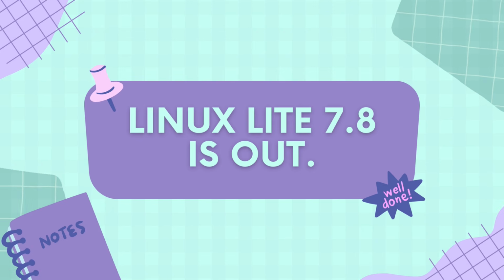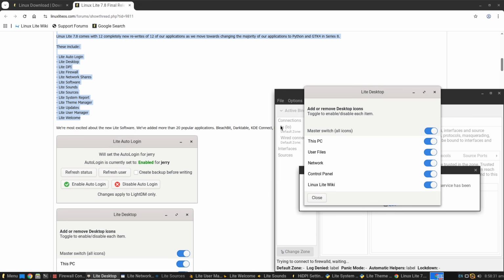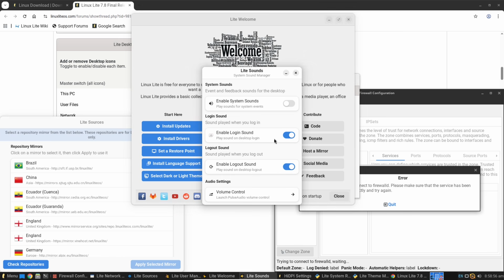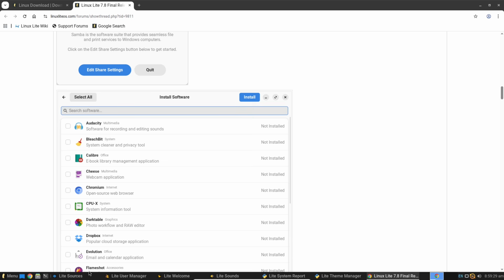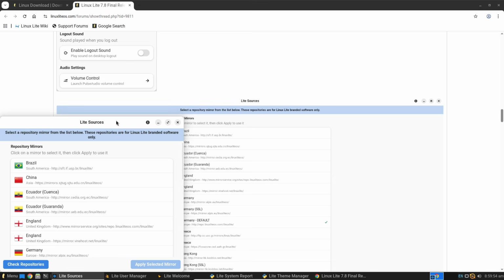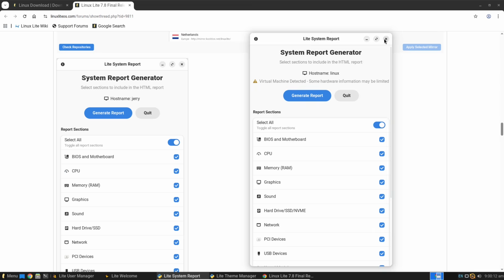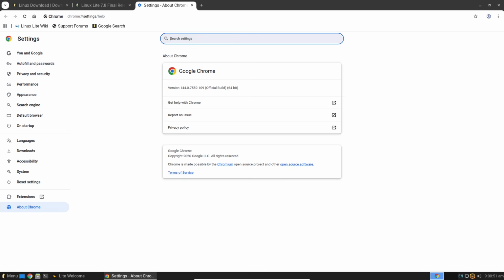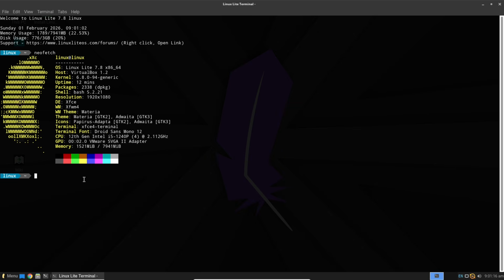Linux Lite 7.8 Review — GTK4 Rewrites, Ubuntu 24.04.3 & Kernel 6.8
Linux Lite 7.8 is out — a lightweight, beginner-friendly distro that modernizes a dozen core tools while staying rooted in Ubuntu LTS stability. In this video I break down what’s new, why the team rewrote many apps in Python + GTK4, the default kernel, and whether Linux Lite 7.8 is the right pick for older PCs or newcomers.

Quick highlights

Built on Ubuntu 24.04.3 LTS with Xfce 4.18.

Ships with Linux kernel 6.8 by default; kernels up to 6.18 LTS available via repos.

~12 in-house apps rewritten using Python + GTK4 (Lite Welcome, Lite Software, Lite Updates, Lite User Manager, and more).

Lite Software now supports 20+ popular apps (Darktable, Kdenlive, KDE Connect, BleachBit, Stacer, etc.) to simplify first-boot setup.

Timestamps
0:00 Hook — Why Linux Lite 7.8 matters
0:30 What’s new (base, kernel, desktop)
1:20 GTK4 & Python rewrites — why it’s important
2:10 Lite Software: new apps & demo ideas
3:00 Kernel options & hardware support
3:40 Who should use Linux Lite 7.8
4:10 Upgrade vs clean install advice
4:45 Final verdict & recommendations

Why watch?
If you want a stable, Windows-friendly Linux with modern tooling but a lightweight footprint, Linux Lite 7.8 is a strong candidate — especially for older machines and Linux newcomers. This video shows the changes, real-world implications, and practical upgrade advice.

Download / Release Notes — see the official Linux Lite release & ISO page (linked in the video info).

If you like this breakdown, smash that Like button, Subscribe for more distro reviews, and tell me in the comments whether you want a deep dive: (A) GTK4 apps walkthrough, (B) In-place upgrade guide, or (C) Kernel-install & hardware test.